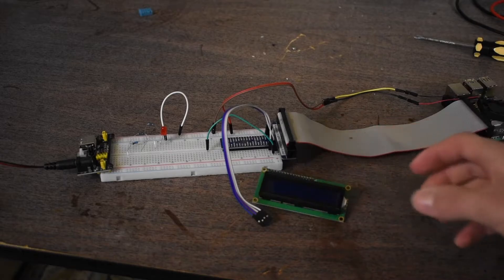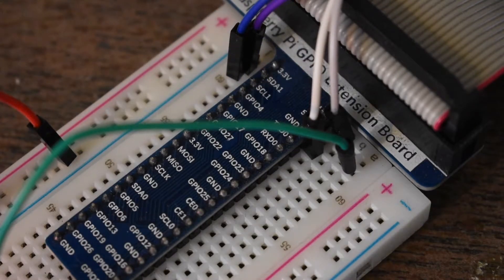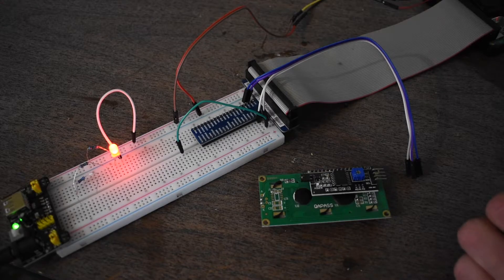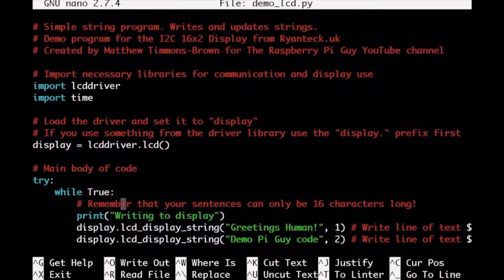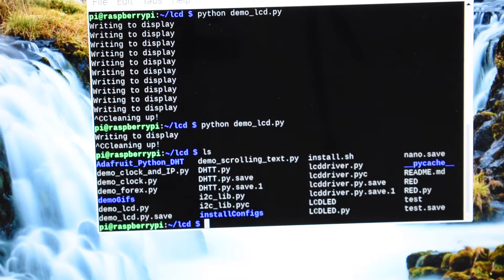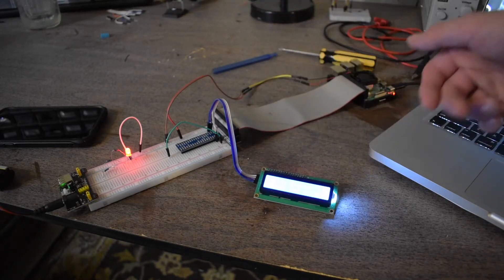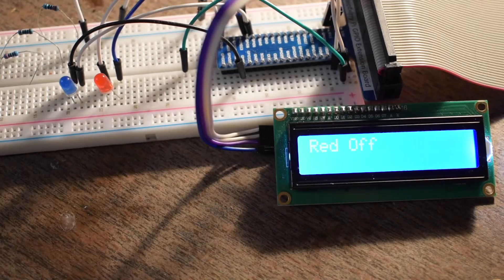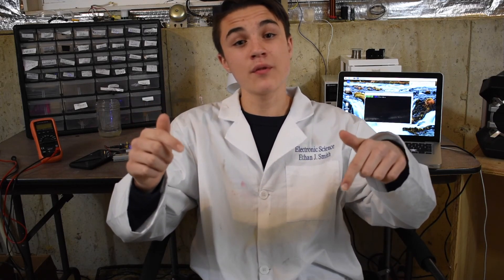How to Control A 16x2 i2c LCD with Raspberry PI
Thanks, everyone for watching sorry I haven't uploaded in a while I needed a new camera for Christmas I hope to get more videos out soon just need to come up with some cool new ideas :-).